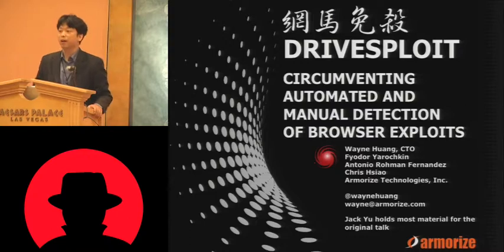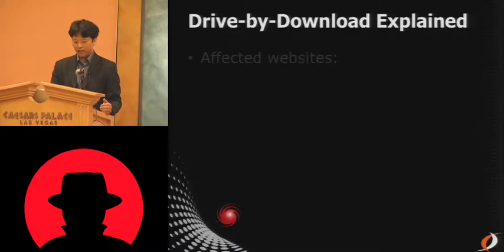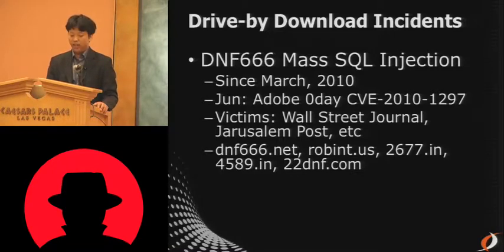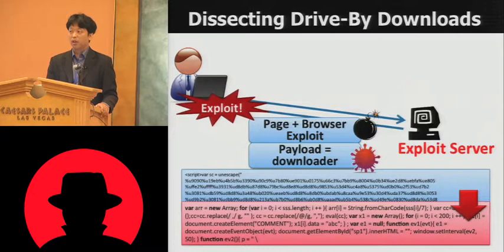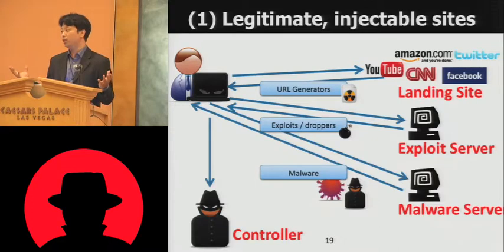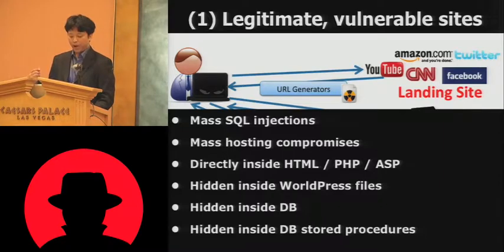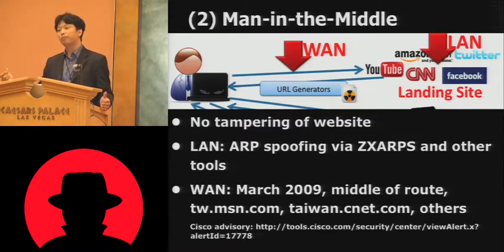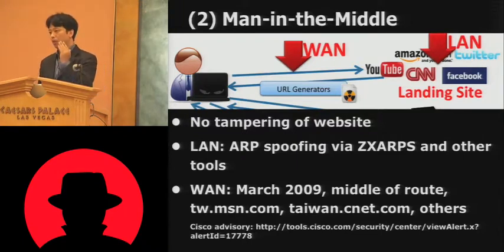Black Hat USA 2010: Drivesploit: Circumventing Automated Detection of Browser Exploits 1/4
Speakers: Wayne Huang, Caleb Sima

This year saw the biggest news in Web security ever­—Operation Aurora, which aimed at stealing source code and other intellectual properties and succeeded with more than 30 companies, including Google. Incidence response showed that the operation involved an IE 0-day drive-by-download, resulting in oogle's compromise and leak of source code to jump points in Taiwan. The US Government is so concerned that they issued a demarche to the Chinese government. Using real, live examples, we will show how easy it is to exploit injection-based, XSS-based, and CSRF-based vulnerabilities in FaceBook, Google, Digg, LinkedIn, and other popular websites, and inject drive-by downloads. If drive-bys are so easy to inject into high-traffic websites, then the question becomes, how easy it is to make them undetectable by automated malware scanning services (such as Google's) and by human manual inspection? We will demonstrate how easy it is to defeat automated detection mechanisms and overview commonly used techniques.

We will reveal for the first time, in this conference, some very advanced techniques that is almost impossible to overcome by automated analysis in the past, now, and in the future. We will release Drivesploit, a drive-by download exploit framework implemented on top of Metasploit. We will go into depth on two particular techniques supported by Drivesploit—a) javascript obfuscation based on behavior-based fingerprinting, and b) javascript timelock puzzles. We will have live demos to show how this technique easily defeats both automated AND manual detection.

At the very beginning of our talk, we will be giving out a digg.com page, which we have infected with a drive-by download created with Drivesploit. Visiting this page with the right browser will trigger the exploit and download a malware that steals browser cookie files. The whole process will be undetectable by antivirus. The actual javascript drive-by code contains a secret phrase. We will give out an ipad to whomever from the audience that is able to correctly deobfuscate the javascript and give out the secret phrase.

Finally, we will present case studies on systems and processes that the largest organizations have put in place in order to fight against Web-based malware. We will also present case studies of our incidence response efforts with organizations hit by Web malware injection—such as Google's aurora incident. Based in Taiwan, Co-speaker Wayne has been personally involved in such incidence response efforts since the late 90's. All source codes related to POC exploits against FaceBook, Google, Digg, LinkedIn, etc, as well as source code of Drivesploit, will be released as open source at the conference.